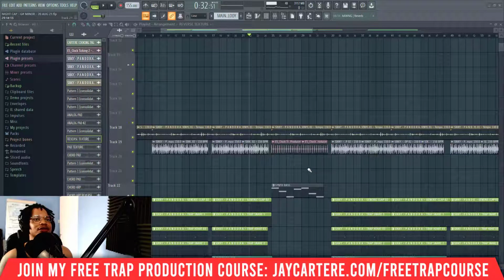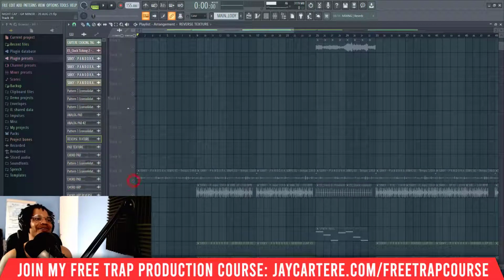How To Make A Hit Ambient Pop Trap Beat Without Knowing Music Theory (FL Studio 20 Tutorial)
Discover How To Make A Hit Ambient Pop Trap Beat Without Knowing Music Theory...
*** Mix your beats in HALF the time with my FL mixing template

00:00 - Intro
00:13 - What are the best patches to make ambient pop trap beats?
01:06 - Beat preview
02:33 - Beat breakdown
03:01 - Melody breakdown
05:37 - The main pad
05:52 - Pad texture layer
06:25 - The most important element of ambient pop trap beats
06:46 - Reverse chord texture
08:41 - Adding the vocal chop
09:21 - Adding the chorus pads
10:41 - Adding the chord arp
12:40 - Other texture elements
14:04 - The drums, starting with the clap
14:12 - The hi hats pattern
14:38 - Adding an accent snare for rhythm
15:08 - Creating a fire 808 pattern with 808 slides
15:49 - Adding a kick pattern to compliment the 808
16:15 - Risers and crashes
16:24 - Adding an epic booming synth bass
17:12 - Extra texture advice
18:25 - I'm a man of my word

If you want to learn How To Make A Hit Ambient Pop Trap Beat Without Knowing Music Theory, then this fl studio 20 tutorial for beginners will help you out a lot.

If you wanna understand how to make ambient pop melodies then this ambient pop melody tutorial for beginners will teach you exactly what you need to know...

By the end of this video you'll know how to make ambient pad melodies and how to make ambient trap melodies in fl studio.

This ambient pop trap beat breakdown is the video you need, so watch it right now...